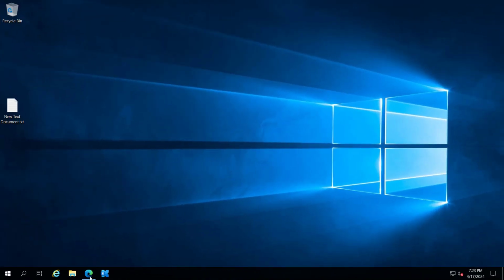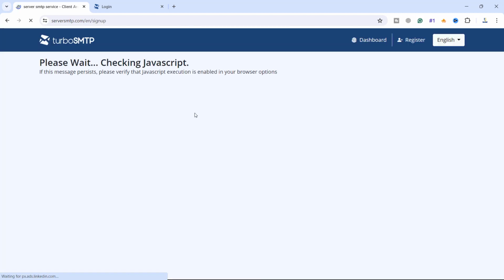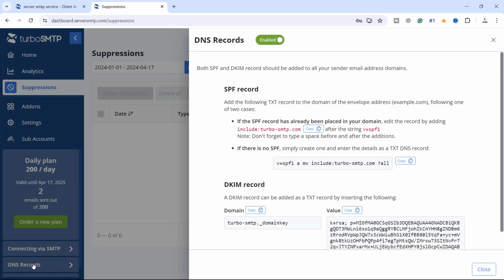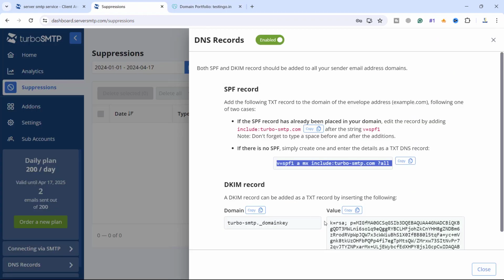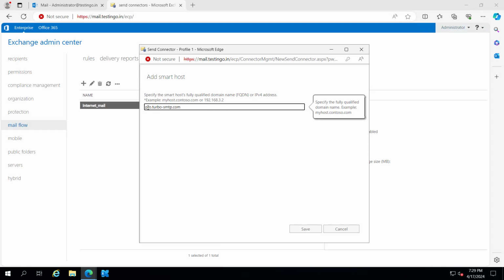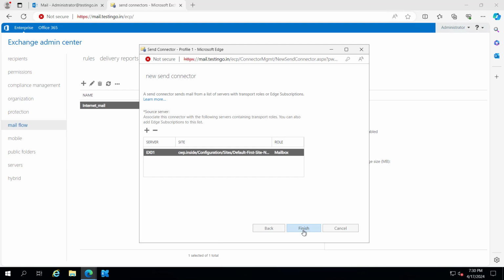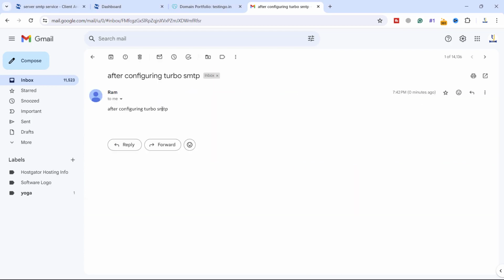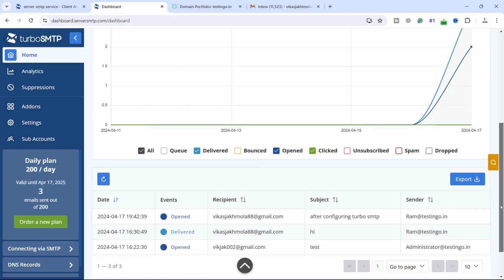How to Configure Smart Host in Exchange 2019 | Turbo SMTP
Description:In this video of how to configure smart host in Exchange 2019 with Turbo-smtp, you will see what is smart host and how to use smart host in Exchange.

Therefore, you will also learn the benefits of smart host and how to use smart host in your exchange server.

This video explains how smart host works in exchange server.

We are using third party smart host service, that is turbo smtp.

We will configure our exchange server to send email via smart host turbo smtp.

With the help of turbo SMTP smart host, we will send emails to Gmail, which will help us to receive emails in the Gmail inbox.

so, using a smart host with an exchange server is useful, if you do not have SPF, dkim or dmarc record in your DNS or your ip is blacklisted to send an email directly to the Gmail, yahoo or outlook.com

The benefit of turbo smart host is that we can send emails to these providers and emails can be received in the inbox.

Moreover, turbo SMTP provides 6000 free emails per month. You can send 6000 emails free with a turbo SMTP smart host.